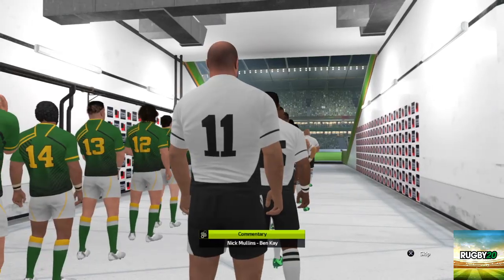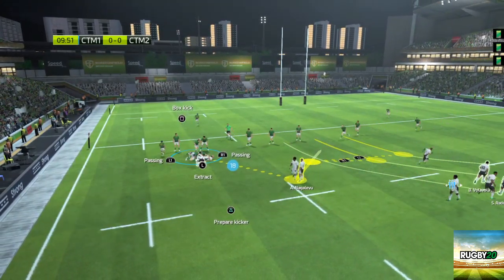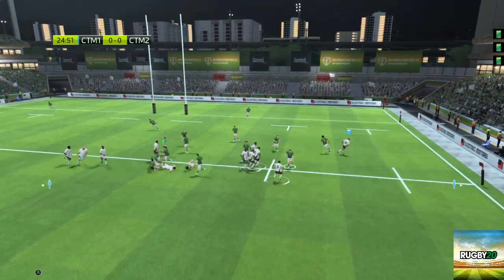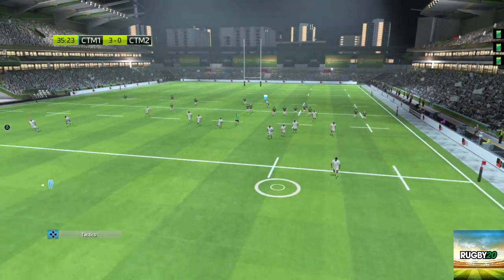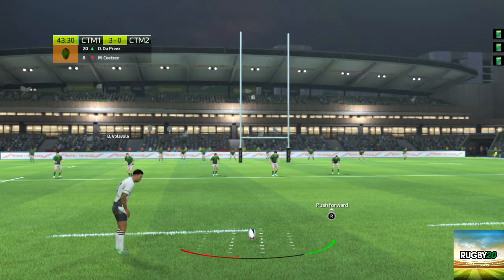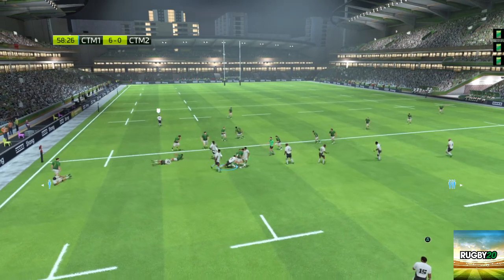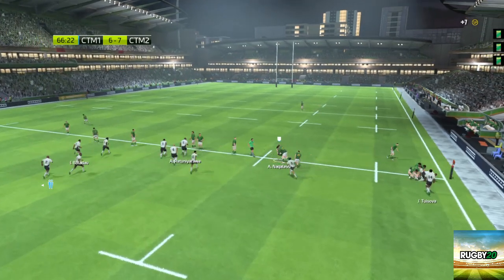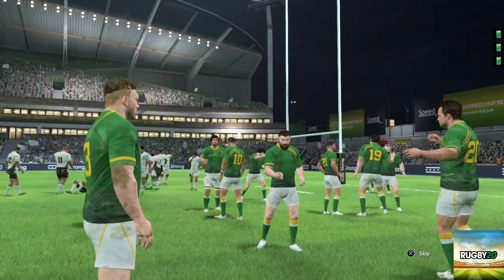I Created The Official Fiji Team In Rugby 20!!!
With Fiji Not Licensed in Rugby 20 I went and Created the Official Team with Licensed Fijian players in Rugby 20